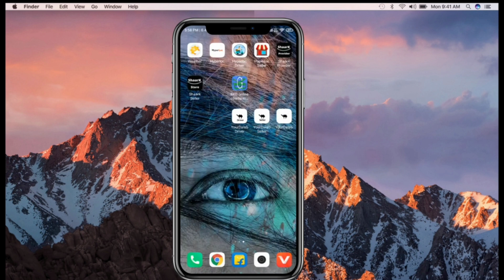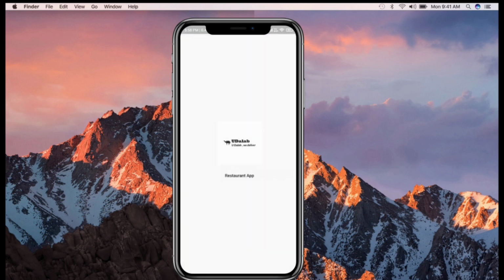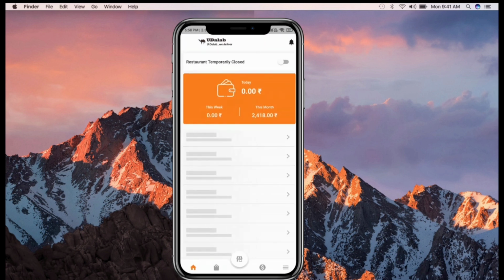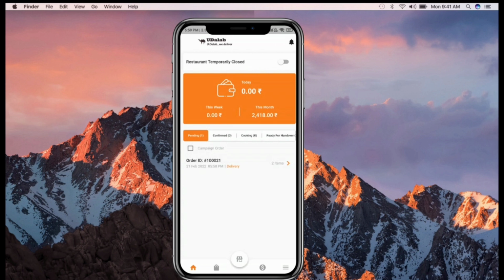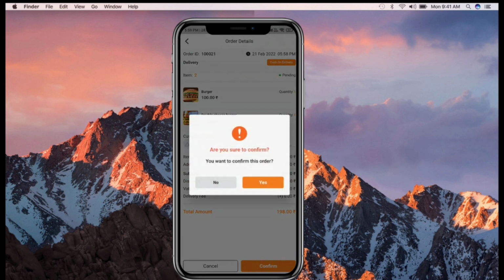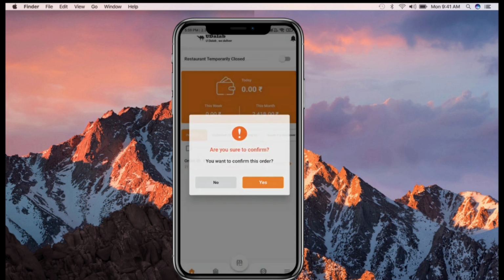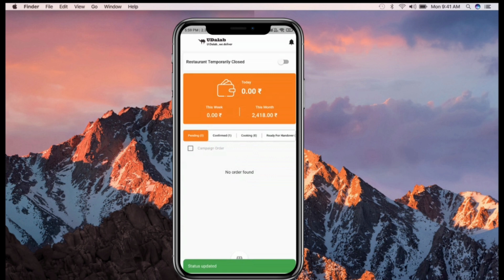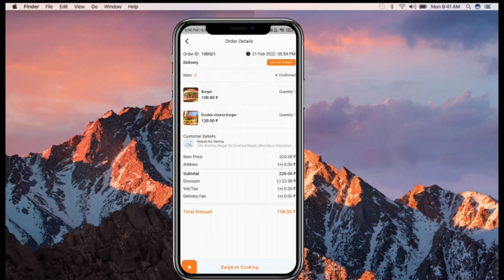How To Make Food Delivery App Like Zomato | How To Make App Like Swiggy | Create Food Delivery App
Related tags -
How To Make Food Delivery App Like Zomato,
How To Make App Like Swiggy,
Create Food Delivery AppHow To Make Food Delivery App Like Zomato,
how to make food order app in android studio,
food delivery,
food app,
how to build food delivery app,
how to create a food delivery app,
how to have my own food delivery app,
how to build a food delivery app like uber eats,
how to make a food delivery app for free,